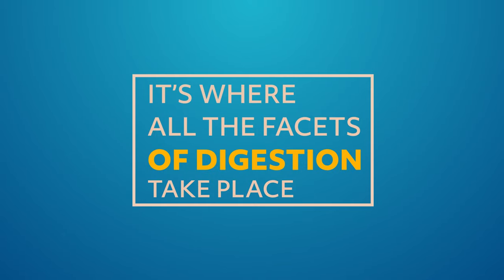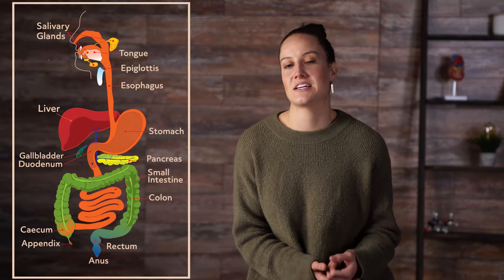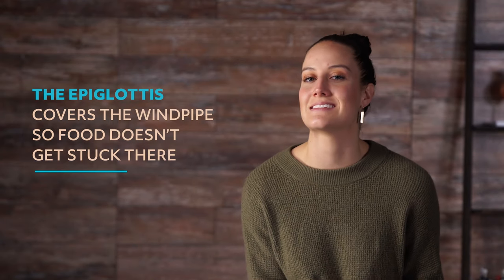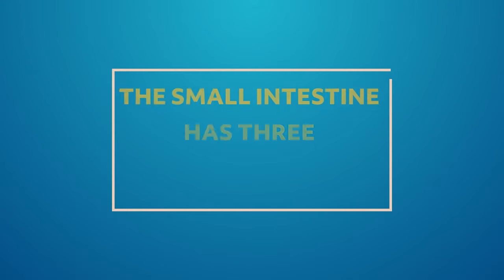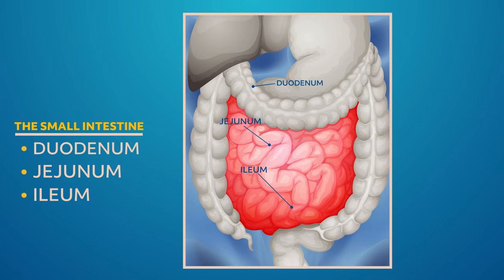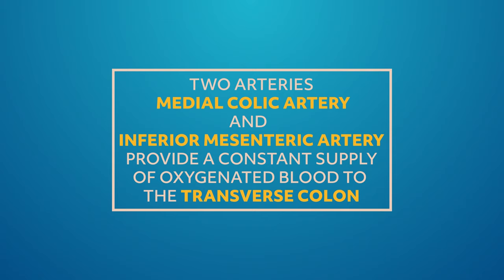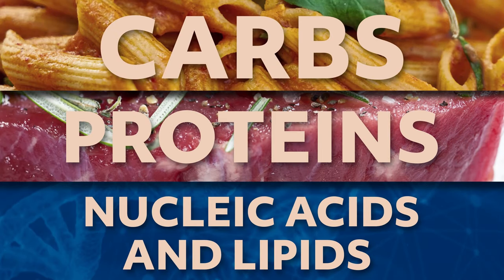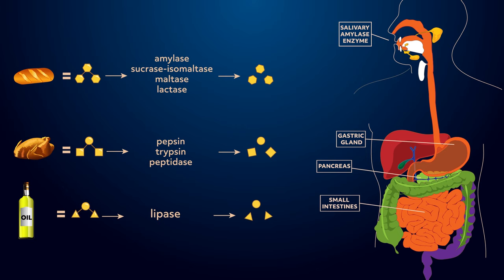The Gastrointestinal System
Hey guys, and welcome to this Mometrix video about the gastrointestinal system. The gastrointestinal system is also called the digestive system for an obvious reason. That’s where all the facets of digestion take place. That means everything from the way food comes into our body, how our gastrointestinal system breaks down that food, and how waste exits our body. It’s a complicated but important process. So let’s take a look at our gastrointestinal system in more detail.